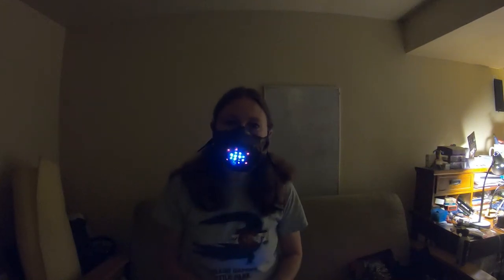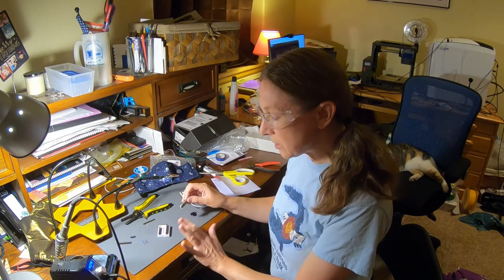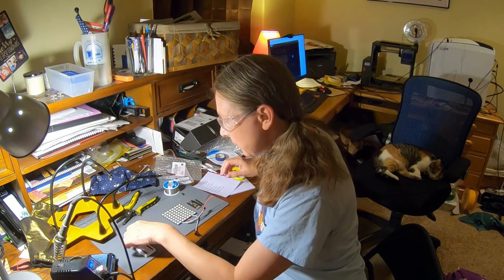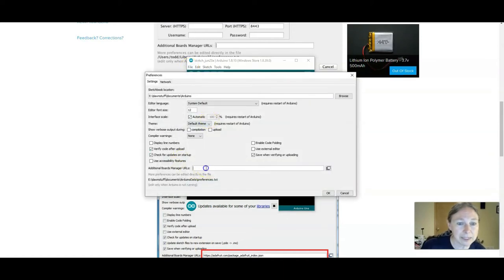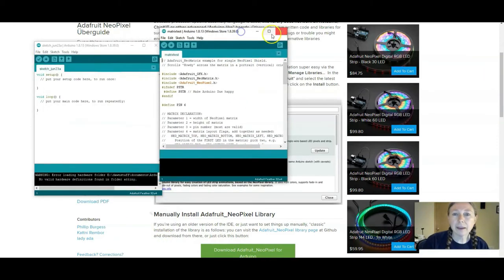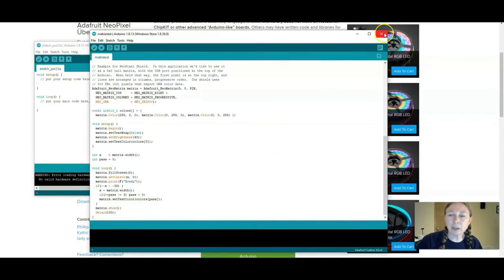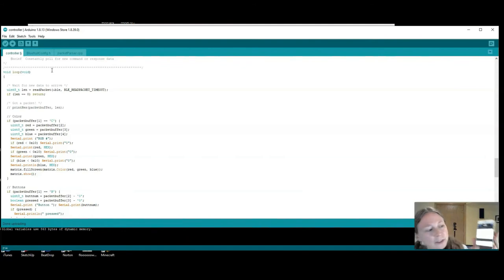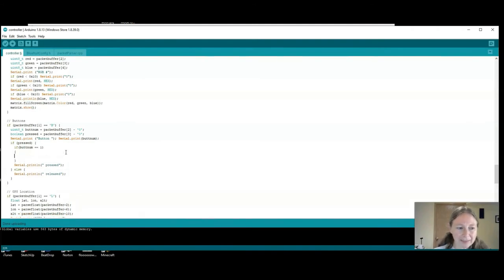How to Make a Light-up Animated Face Mask!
Inspired by other light-up face masks I've seen online, I created my own! This video is long but it's a complete how-to guide if you would like to create your own. In the description, I'll include all the needed links!

You will also need to download the "Bluefruit Connect" app.

Instructions for libraries & boards manager and such are in the video, but here are relevant guides:

If you want to use my pixel art code generator, you'll need to download Processing:

All of my example code is here, including the pixel art code generator and all Arduino code.